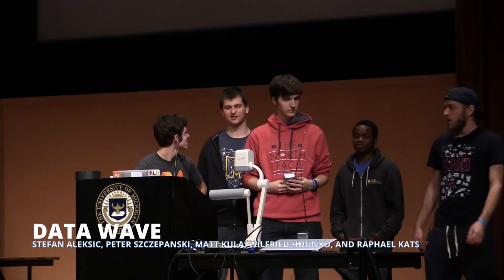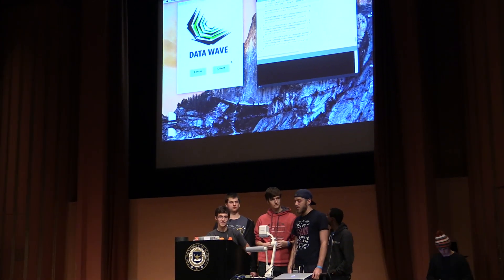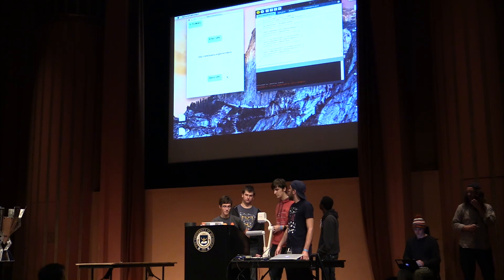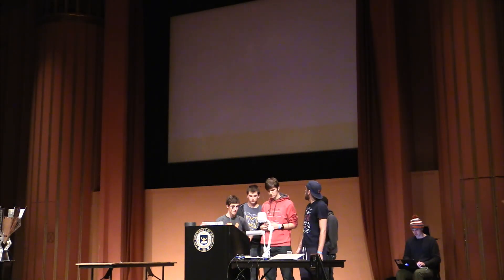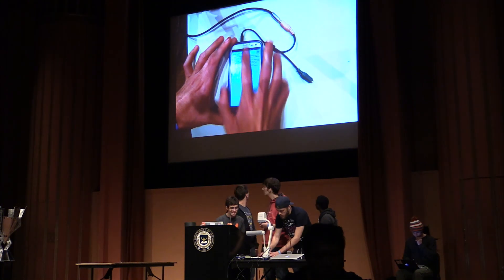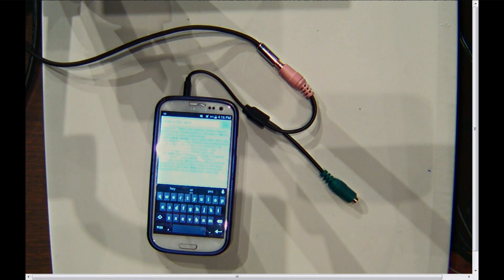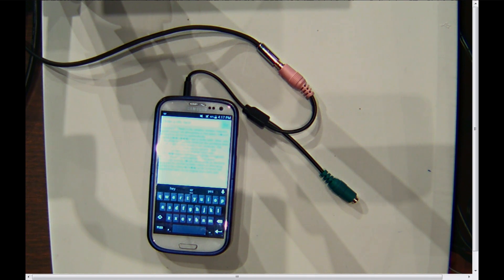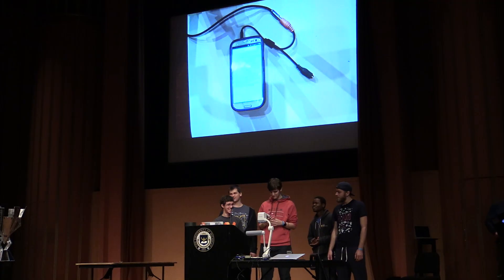Datawave - MHacks V Finalist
Built by Stefan Aleksic, Peter Szczepanski, Matt Kula, Wilfried Hounyo, and Raphael Kats. Video by Major League Hacking powered by Dell + Intel.
Sending/receiving data over FM radio, from one internet capable device (server) to another on airplane mode (client w/ no data connectivity).